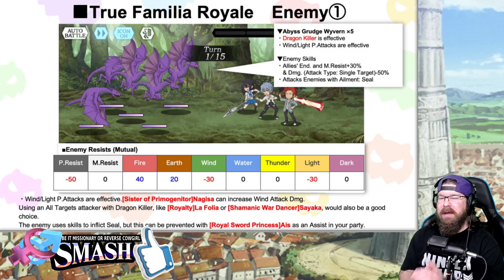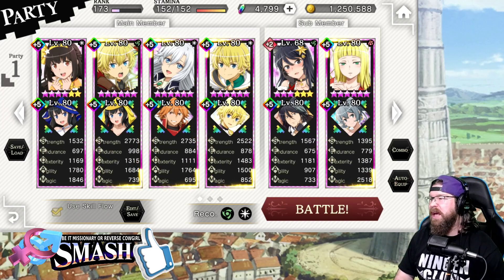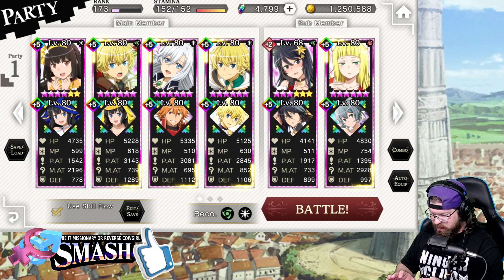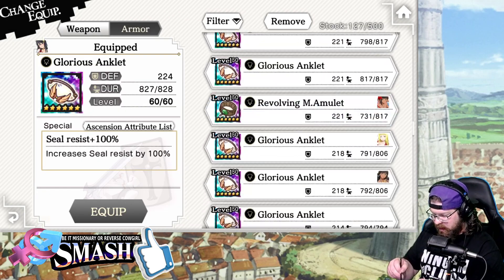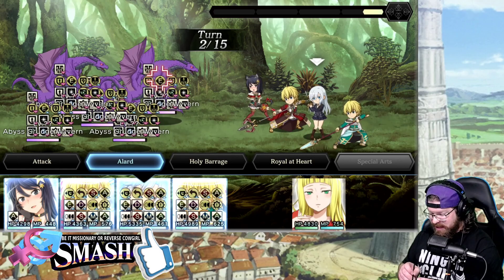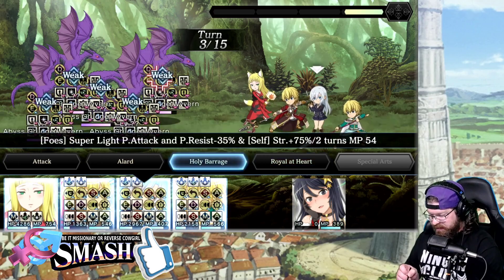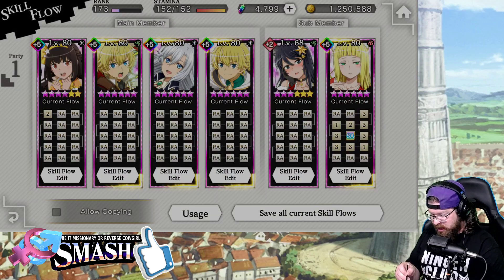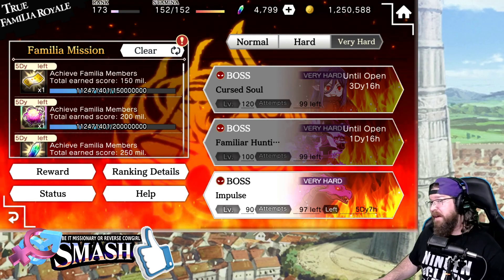TRUE FAMILIA ROYALE RETURNS TO DANMEMO!! Here is everything you need to know about enemy #1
FamiliA Royale, one of Danmachi Memoria Freese's raid boss events, returns! Enemy number one is live right now and I have everything you need to succeed right here:

Danmachi Memoria Freese crossover event with Strike the Blood continues! The collab banners bring with them a lot of hype and hope. Included units forever change the scope of Record Buster and War Game, but are they units you need to max limit break? Or will they be sufficient at level 60 as a sac? Also keep in mind that every new units in these banners is fresh CP for iris farming! These banner could quickly pay you back for nay summons done!  The choice isn't easy though, as you will see...